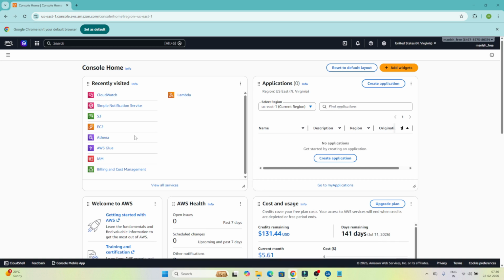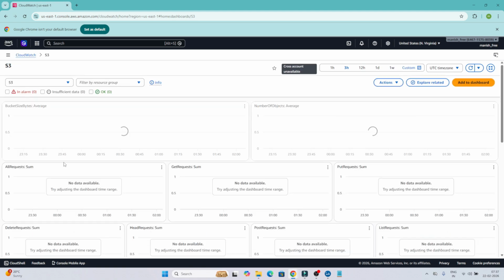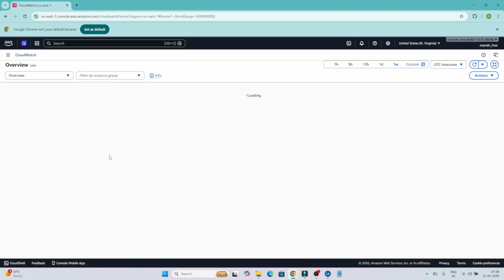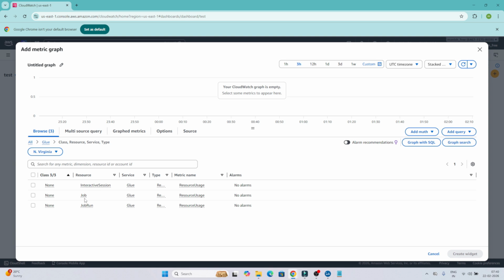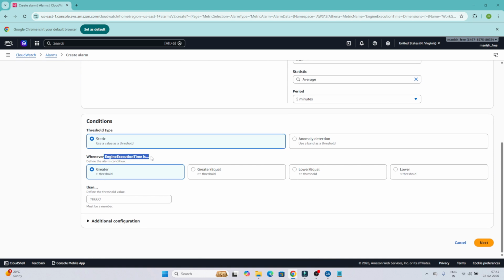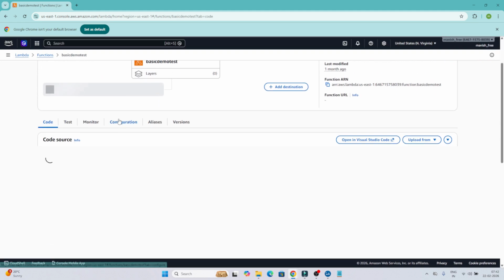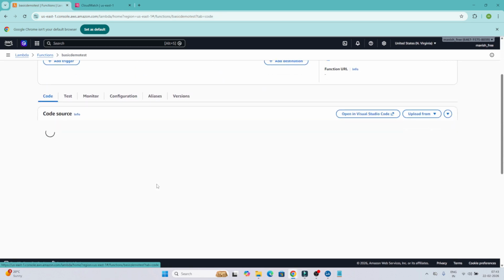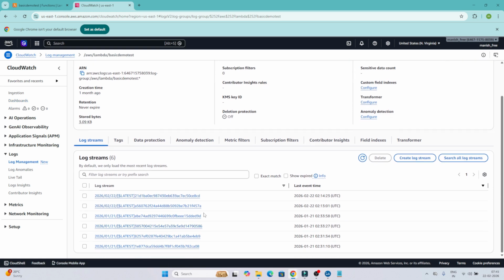41.AWS CloudWatch Demo | AWS Data Engineer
In this video (Part 41), we will do a complete AWS CloudWatch Practical Demo and understand how to monitor AWS resources in real time using Metrics, Logs, and Alarms.

This hands-on demo is specially designed for:

✔ Data Engineers
✔ AWS Developers
✔ DevOps Engineers
✔ Cloud Engineers

🚀 What You’ll Learn in This CloudWatch Demo

Create CloudWatch Alarms step-by-step

Monitor EC2 CPU utilization

Understand CloudWatch Metrics

Configure CloudWatch Logs

Trigger SNS Email Alerts

Set Threshold-based Alerts

Real-time Production Monitoring

🔥 Practical Use Case Covered

In this demo, we will:

➡ Monitor EC2 CPU usage
➡ Set alarm when threshold exceeds
➡ Trigger notification using SNS
➡ Receive real-time email alert

This setup is commonly used in:

Production Monitoring

ETL Pipeline Alerts

EMR Job Failure Alerts

Application Health Checks

DevOps Automation

🧠 Why This is Important for Data Engineers?

In real projects:

You must monitor Spark jobs

Detect failures automatically

Alert teams instantly

Track system performance

CloudWatch helps you implement a complete monitoring & alerting solution in AWS.

🔎 Keywords Covered

AWS CloudWatch demo
CloudWatch alarm practical
CloudWatch metrics tutorial
AWS monitoring demo
CloudWatch logs explained
CloudWatch + SNS integration
AWS DevOps monitoring
CloudWatch real-time alert
AWS production monitoring

📌 Series Information

This is Part 41 of the AWS Practical Series.

AWS DevOps Engineer

This practical demo will help you understand CloudWatch clearly.

📽️ Chapters
⏱️ 0:00 - Introduction